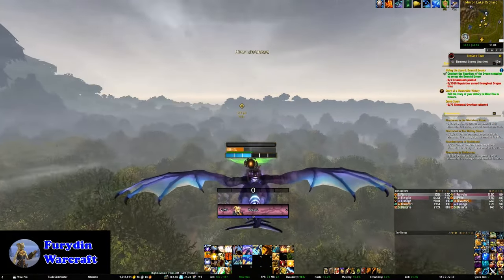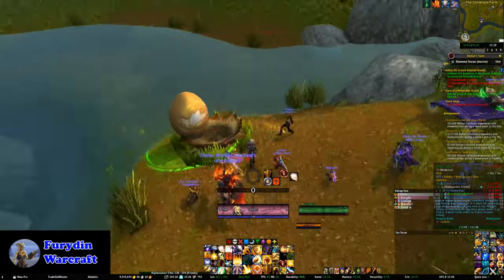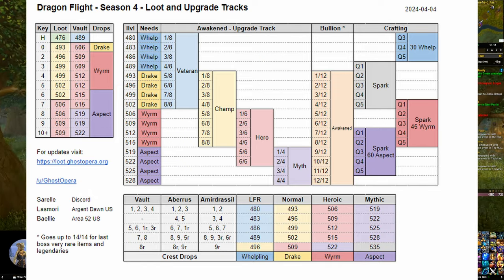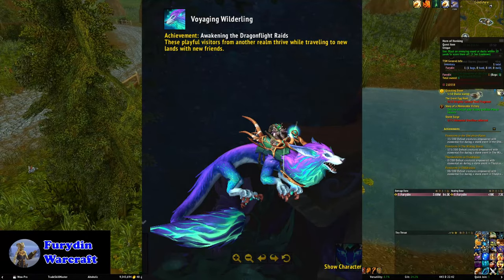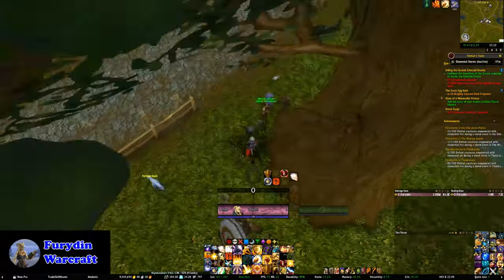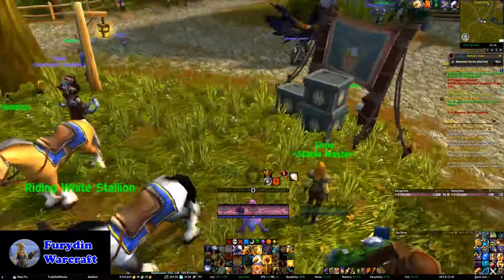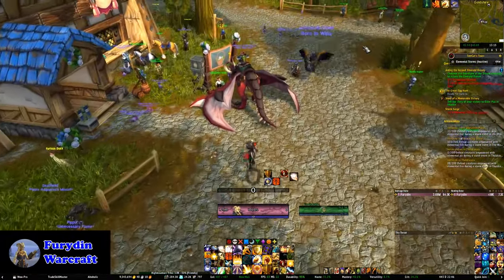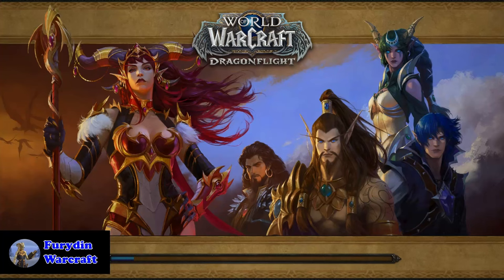Season 4 Preview and Survival Guide - Are you Ready? | World of Warcraft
World of Warcraft Dragonflight's Season 4 is due to release on April 23d in North America and the 24th in Europe.

With just over a week to go this is a great time to run through what's coming up in the new season  and how you can prepare with my review and Survival Guide.

00:00 - Intro
00:21 - What is Season 4?
00:35 - Open World Updates
02:36 - Crafted Gear
02:46 - Raid Changes
03:38 - Mythic Plus Changes
05:22 - New Gearing Currency
06:48 - PvP Updates
06:59 - Season 4 Launch Survival Guide
07:18 - Seasonal Upgrade Currency Reset Likely
07:51 - Mythic Plus Key Decay
08:55 - Don't Forget to Use Your Upgrades!
09:27 - Easy Week 1 Gear Sources
10:47 - Furdyin begs for Subs. Again.